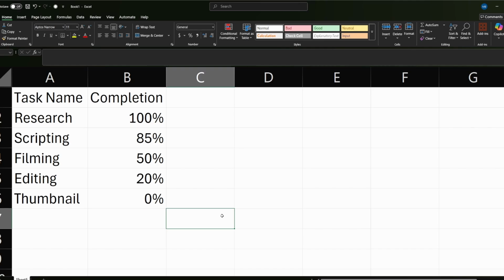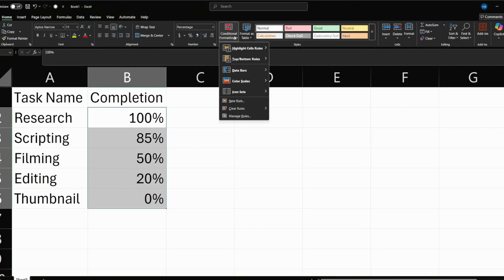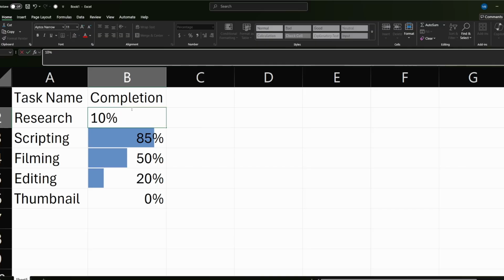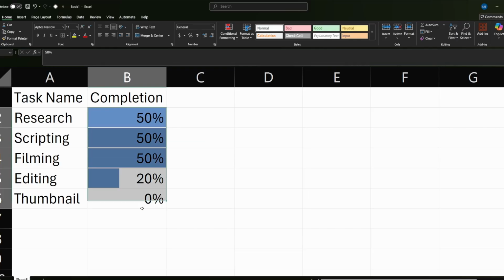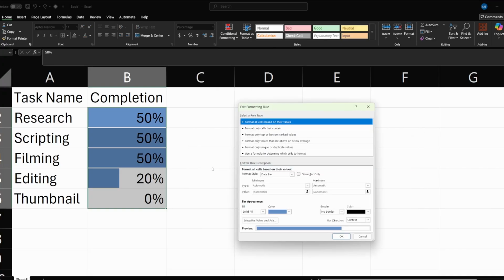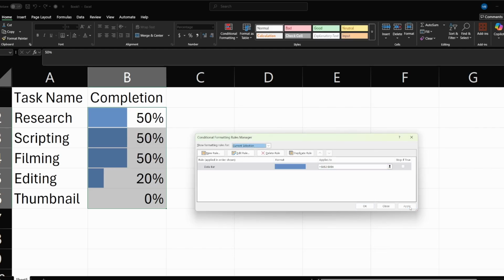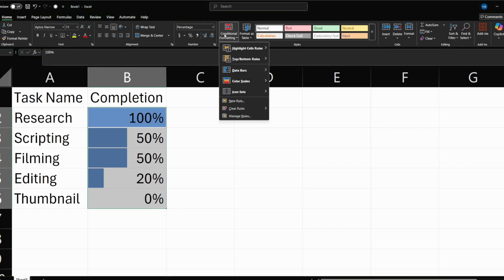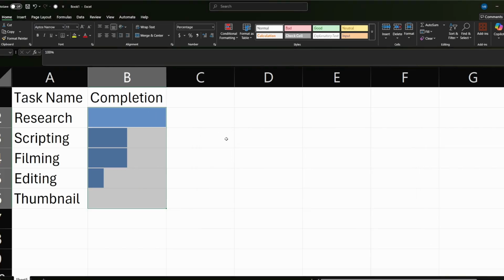How to Create Progress Bars in Excel Conditional Formatting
Learn how to use Conditional Formatting and Data Bars to visualize percentages. Covers the crucial step of setting "Min" to 0 and "Max" to 1 in the Rule settings.